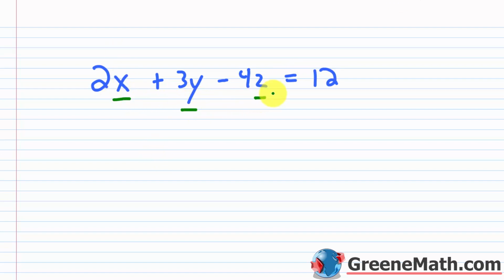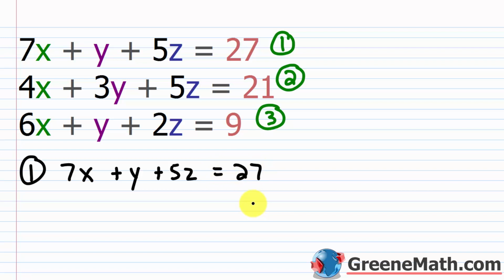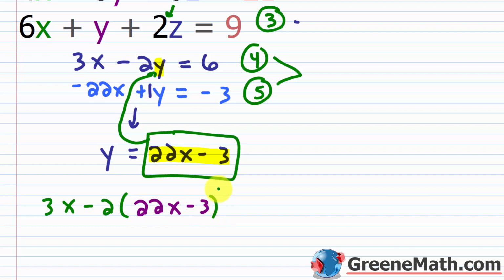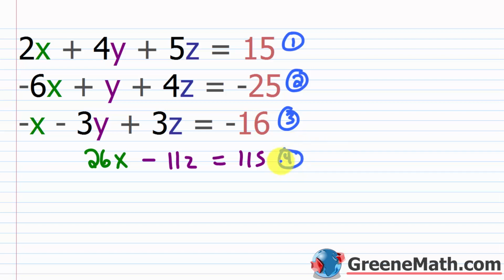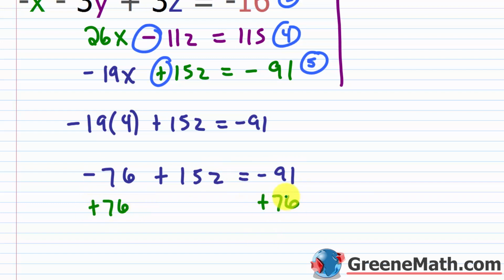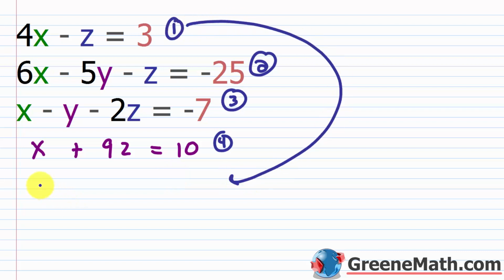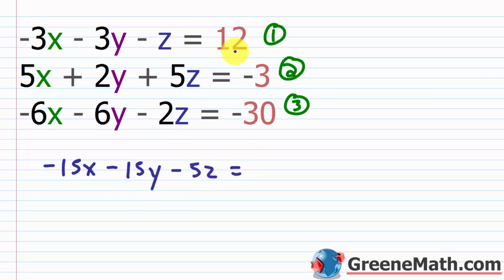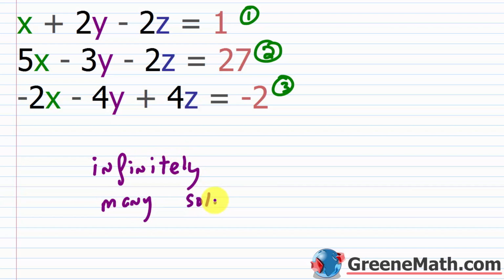Solving Systems of Linear Equations in Three Variables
In this lesson, we will review how to solve a system of linear equations in three variables. Although we can use substitution for this type of problem, we will use an extension of the elimination method. First, we will make sure each equation is written in the format of: ax + by + cz = d. Basically, all the variable terms need to be on one side and the constant needs to be on the other. Now, we want to pick a variable to eliminate, it can be x, y, or z. We will choose any two equations and eliminate this variable by transforming both equations in such a way that one pair of variable terms are opposites. Once this is done, we can add the left sides and set this equal to the sum of the right sides. Now we will have a linear equation with only two variables. Next, we will choose two different equations, and eliminate the same variable. This will now give us two equations with two variables. We can solve this system using substitution, or elimination, depending on what is preferred for that given system. Once this is done, we can substitute back into one of the original equations in order to obtain the final unknown. Additionally, we will cover special case scenarios. These occur when we have no solution, or infinitely many solutions. If in the process of solving our system, we end up with a false statement, we can stop and state that our answer is "no solution". If in the process of solving our system, we end up with a statement that is always true, we can stop and state that our answer is "infinitely many solutions".